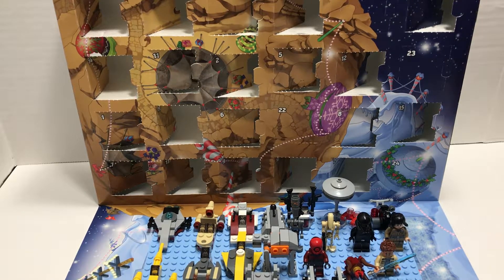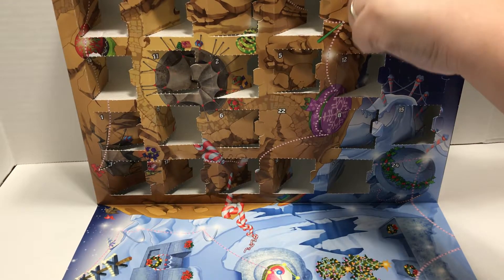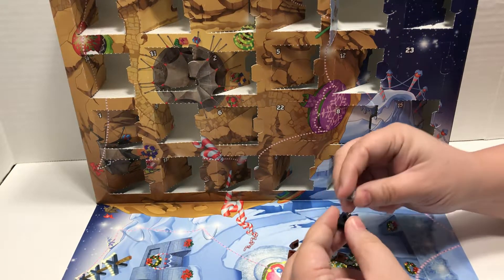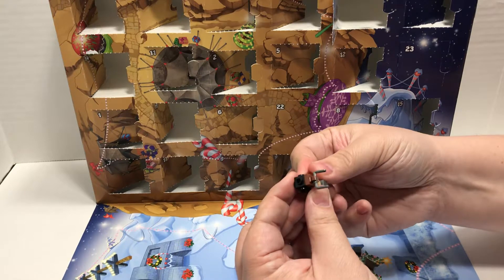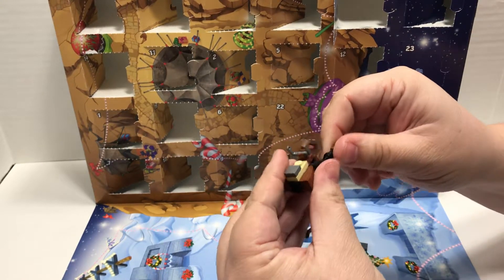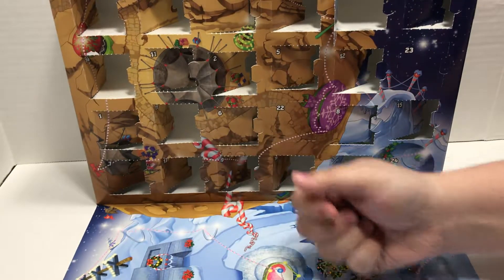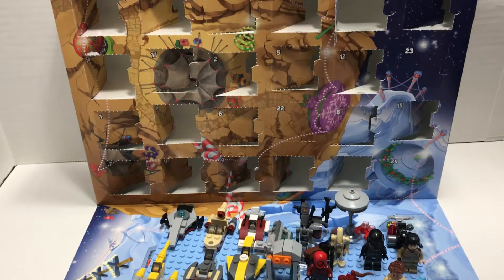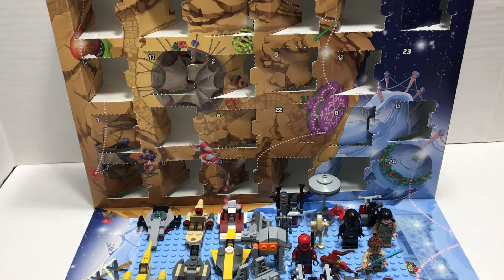LEGO Star Wars 2018 Advent Calendar: Day 21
Please enjoy the 21st day of the 2018 LEGO Star Wars Advent Calendar.